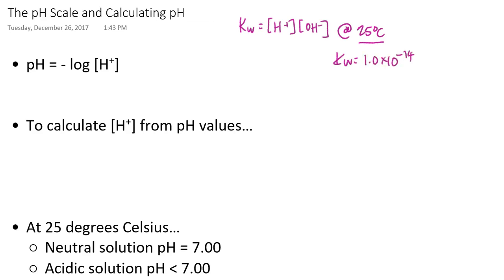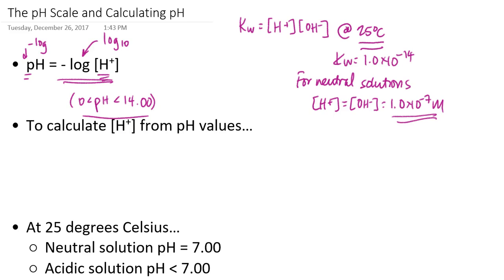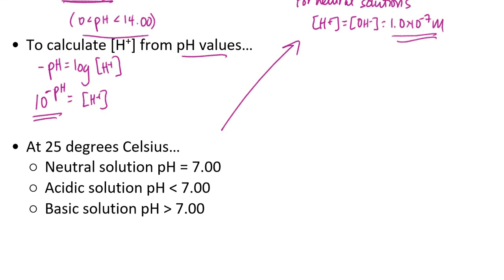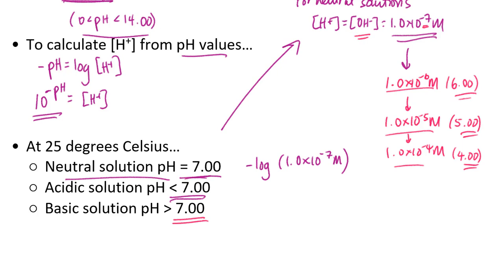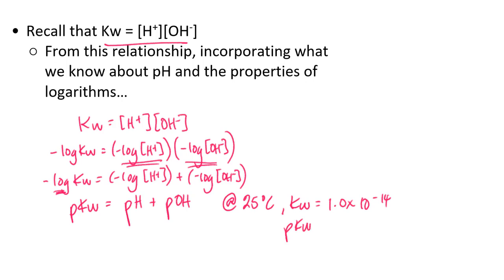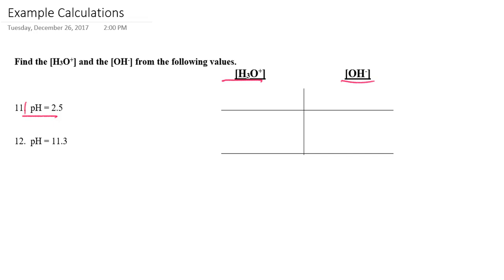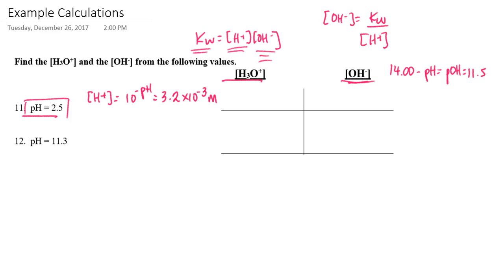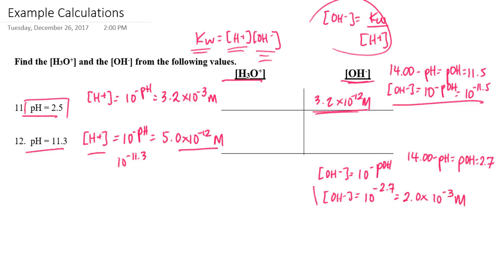The pH Scale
AP Chemistry, Pre-Lecture Tutorial: The pH Scale